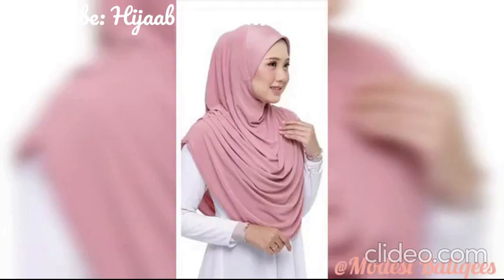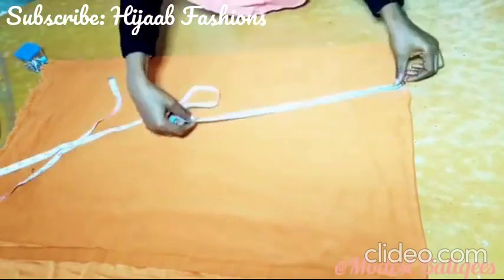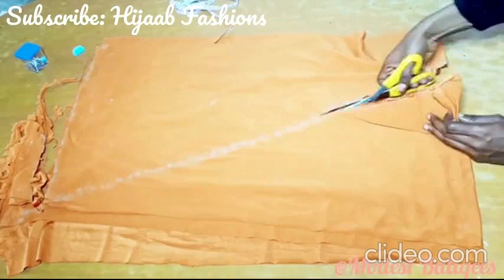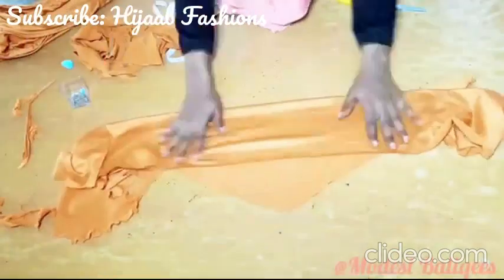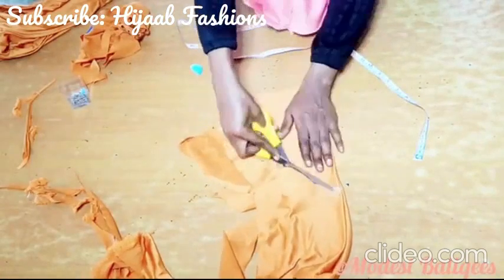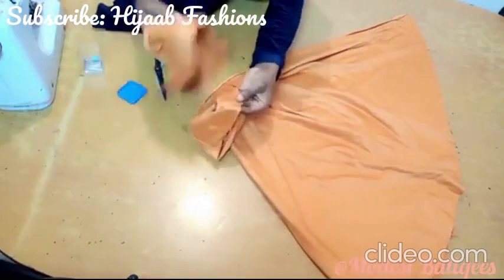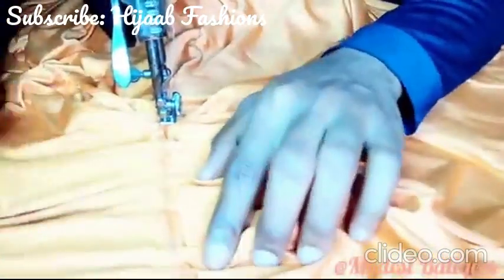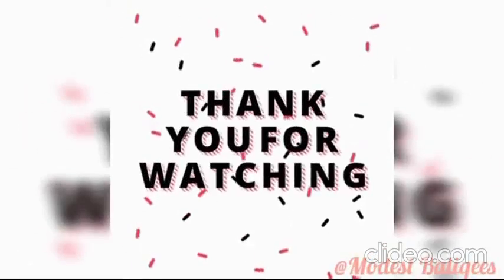diy hijabtutorial detailing proudmuslim muslimgirl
Materials needed
1yard of fabric
Tape rule
Scissors
Chalk

A short note about me:: I'm Aqsa! On my channel, you'll find how to wear hijab/niqab in a different style, easy hijab tutorial, simple hijab tutorial with inner cap, party hijab tutorial with covering chest, gorgeous hijab tutorial, double layer hijab styles with a modest outfit...I love doing different hijab tutorials!!